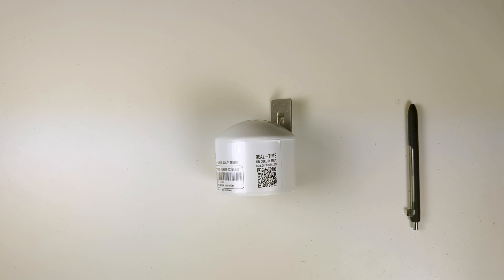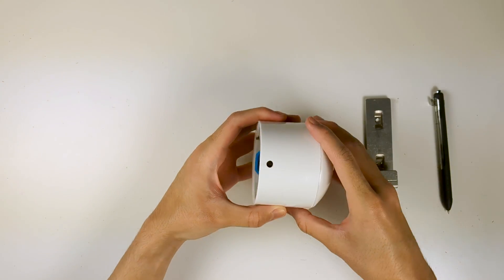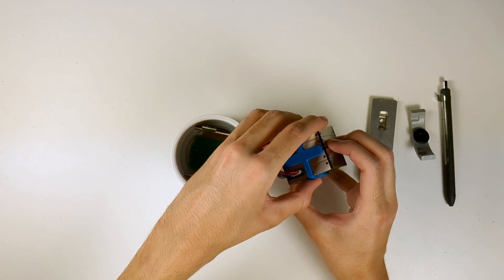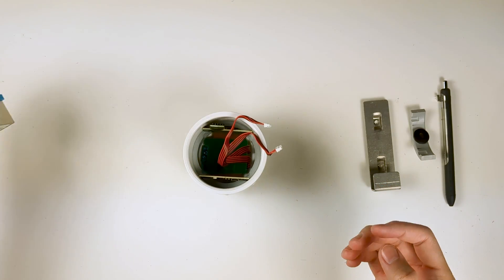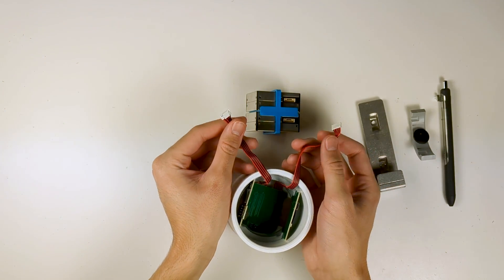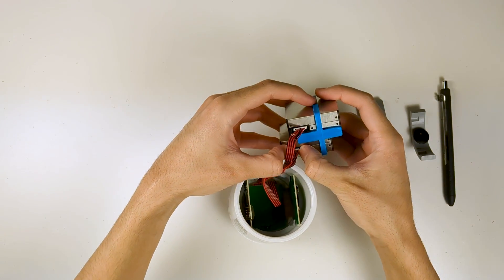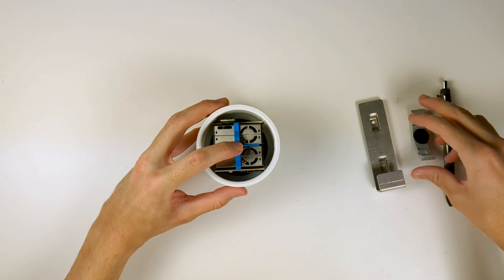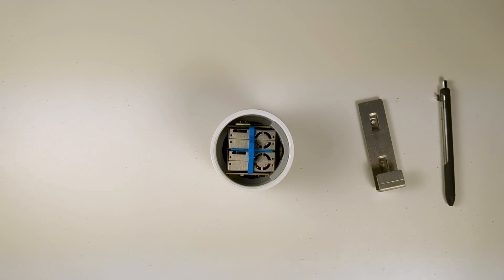Laser Counter Replacement | PurpleAir Flex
Learn how to replace the laser counter on a PurpleAir Flex air quality monitor. This step-by-step guide walks through the replacement process to help keep your sensor operating accurately.

This video is intended for PurpleAir Flex owners who need guidance on replacing the laser counter and general sensor maintenance.

Chapters:
00:00 Introduction
00:06 Removing the old laser counter
01:08 Installing the new laser counter